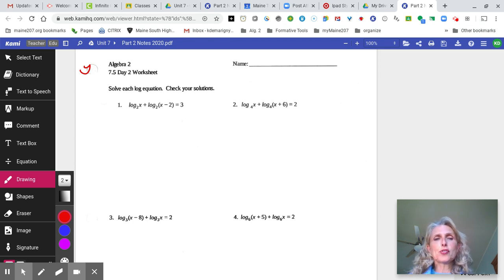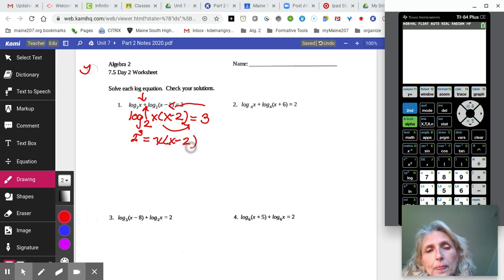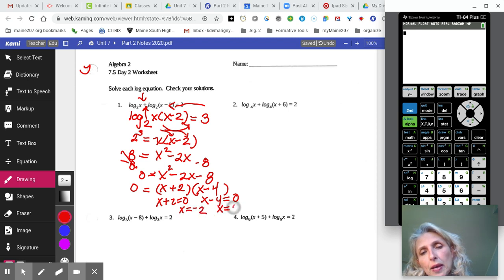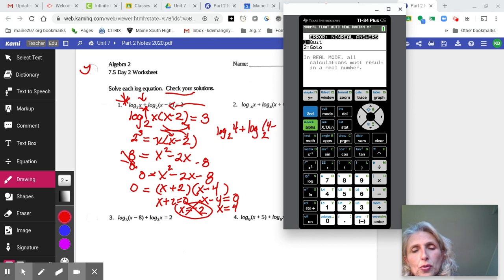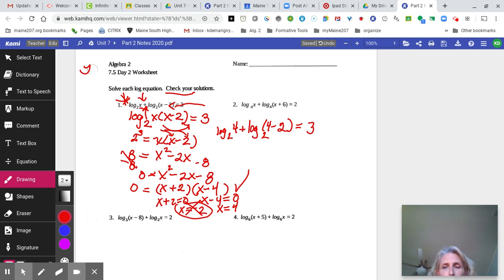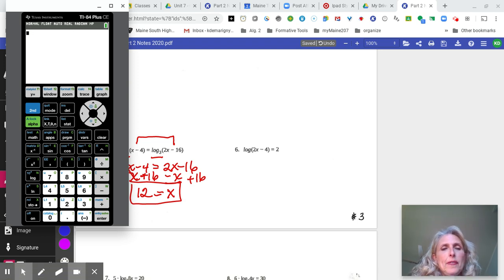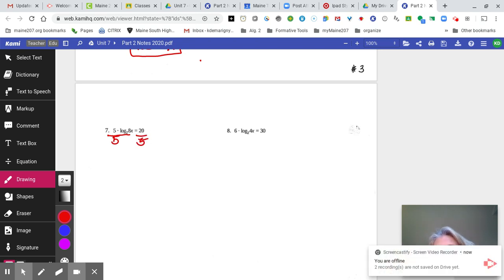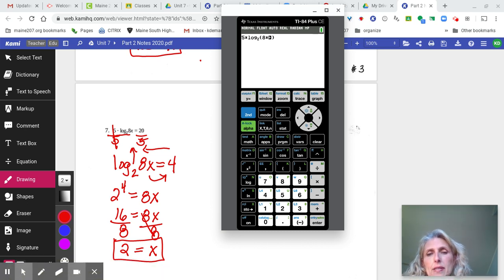Untitled: Apr 2, 2020 3:39 PM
E-learning Alg 2 JR Sec. 7.5 Wkst. #3